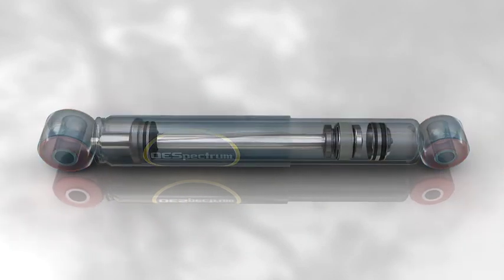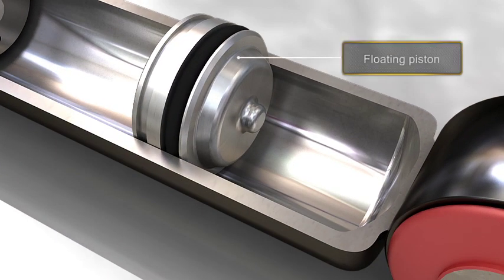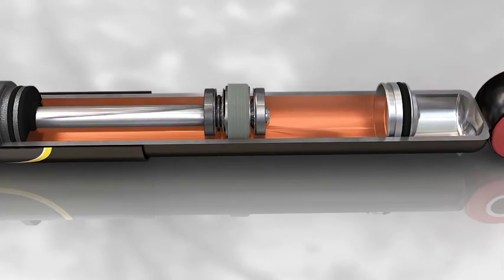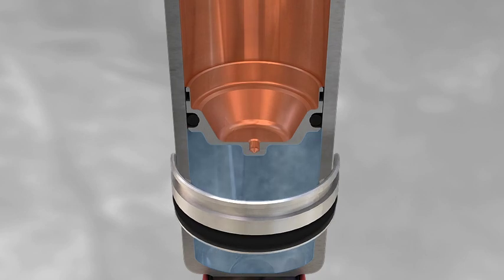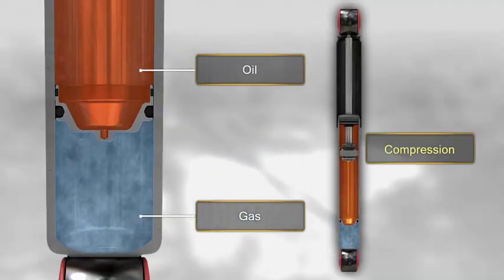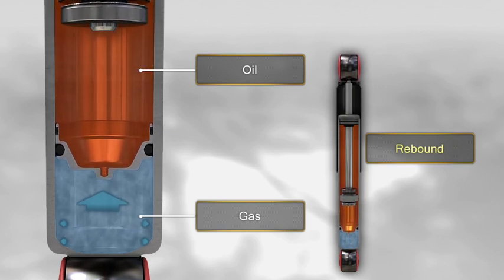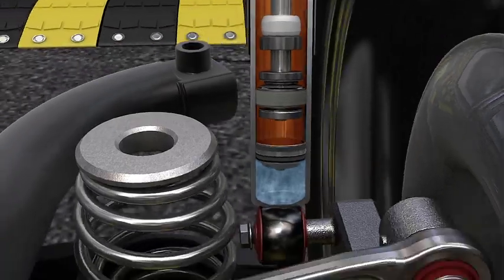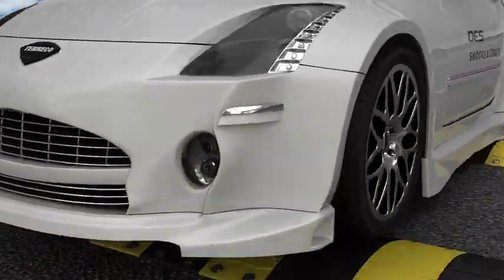Monroe | Monotube Shock Technology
Shock absorbers are a fundamental part of the suspension system. Providing control, grip, stability and passenger comfort, there are two main designs of shock absorbers – monotube and twin tube. Check out this video from Monroe® to learn all about the monotube design.

Commonly used in larger trucks and SUVs, the monotube shock absorber, as the name implies, has one tube. This video is a detailed breakdown of the components and technology behind monotube shocks. The functions, benefits and features of monotube shocks along with detailed diagrams and video of it in action is featured in the video. When you're ready to upgrade your vehicle's suspension system with a monotube shock absorber like Monroe's Reflex®, visit Monroe's